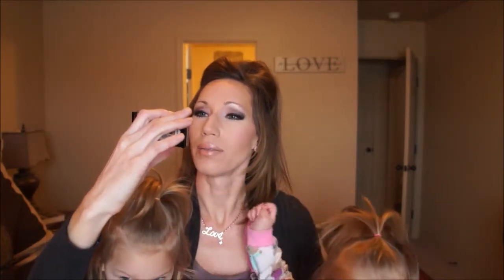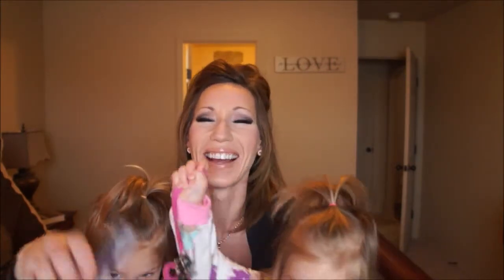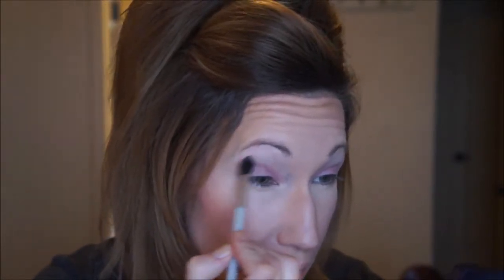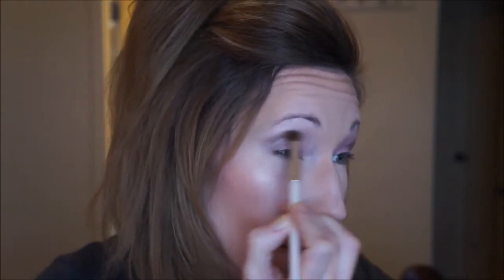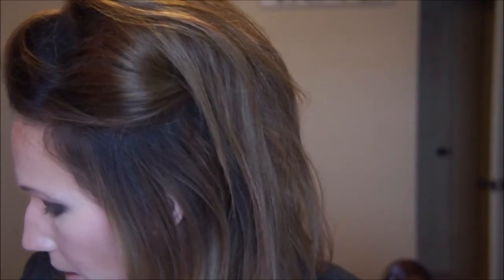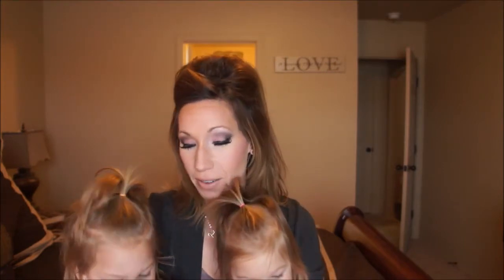Romantic Valentines Day Look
Hi! I'm Kimberly and this is my channel. I love lots of things, family, friends, cooking, fashion, style, and MAKEUP. So, thanks for stopping by and watching.

Like my Facebook page to keep up with all my current blog posts and videos at:

Products Used:
Urban Decay Priming Potion
Maybelline Eye Studio in # 80 Pink Persuasion
Elf Limited Edition Pallet (light brown transition shade)
Rimmel Waterproof Gel Liner in Black
Ardel Lashes in 105
Rimmel The Max Volume Flash Mascara
NYX Baked Blush in Full on Femme
Maybelline Nude Sensational  #920 Nude Lust

Be blessed!
Kimberly